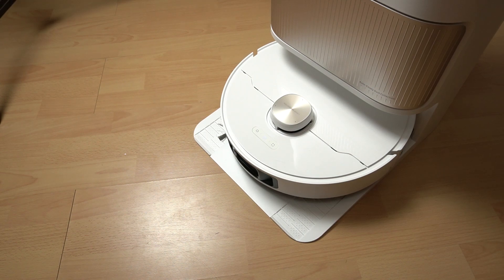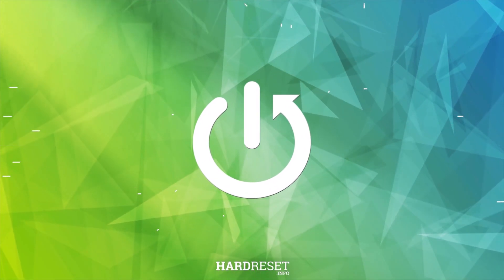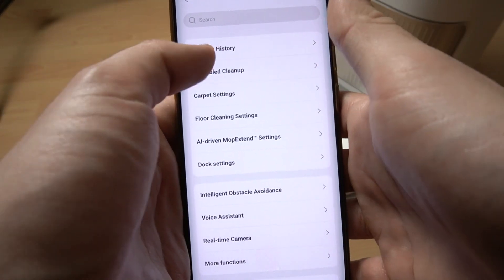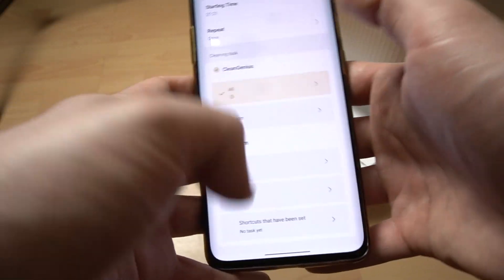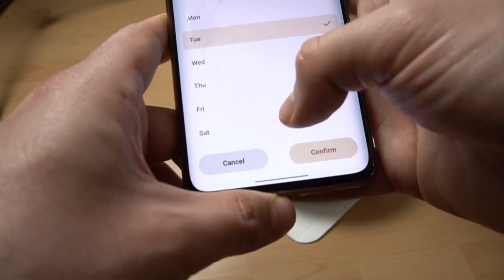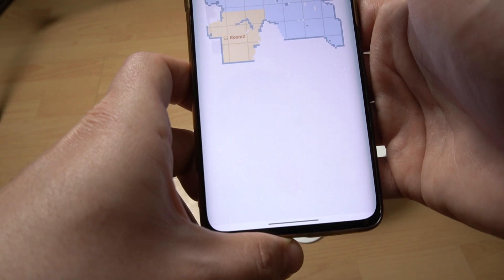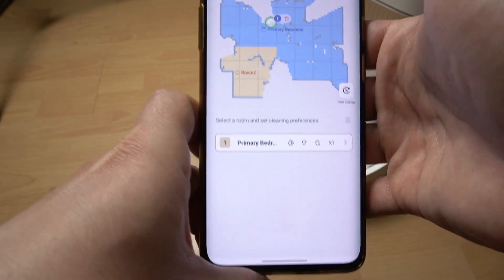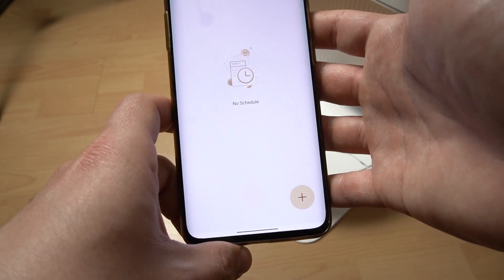How to add scheduled cleaning on Dreame L40 Ultra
Learn how to set up scheduled cleaning on your Dreame L40 Ultra for a perfectly automated home. This step-by-step tutorial walks you through the Dreame app to create custom cleaning schedules, set specific rooms or zones, and adjust cleaning modes for different times. Discover how to save multiple schedules, sync with your daily routine, and troubleshoot common setup issues.

How to set multiple cleaning schedules on Dreame L40 Ultra?
How to customize room-specific schedules on Dreame L40 Ultra?